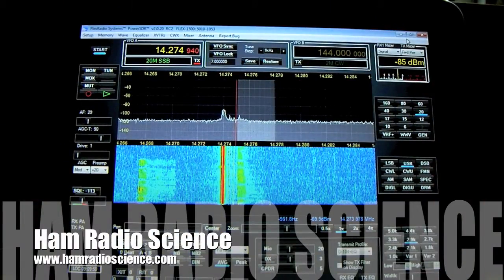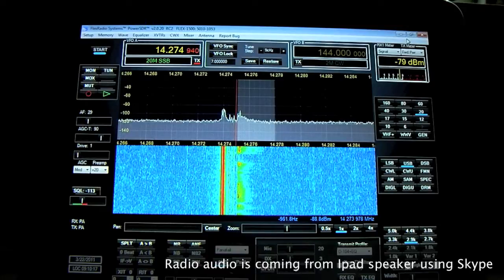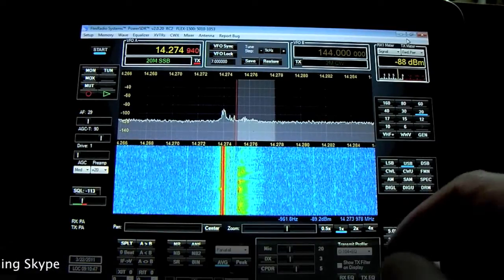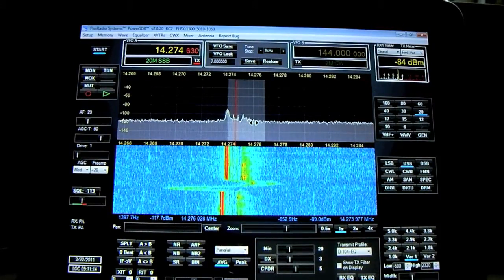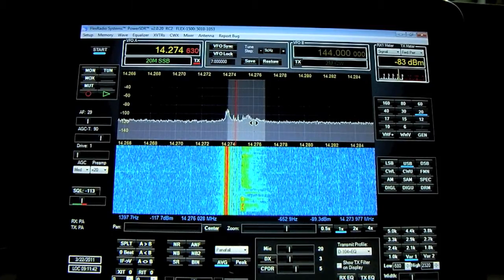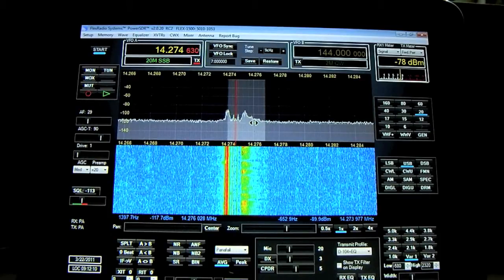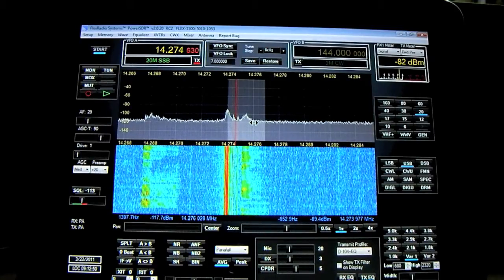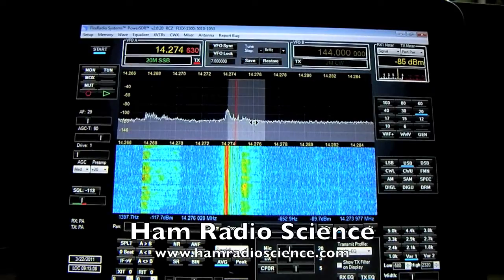Using Ipad to Control Amateur Radio Software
This is a video showing how you can use your Ipad to control Amateur Radio programs. In this example,  I am using PowerSDR which is used to control the Flex line of SDR transceivers  as well as the Softrock kit receivers. The video is being sent to Ipad by the app Air Display. Audio is sent to the Ipad by a combination of using Virtual Audio Cable (VAC) and Skype on the host PC. The crashing I mentioned has since been fixed.